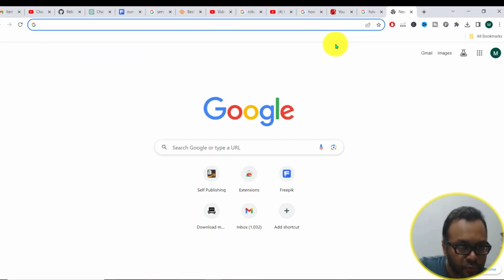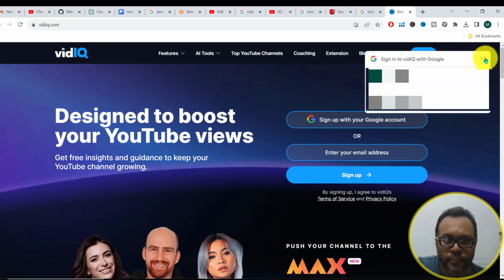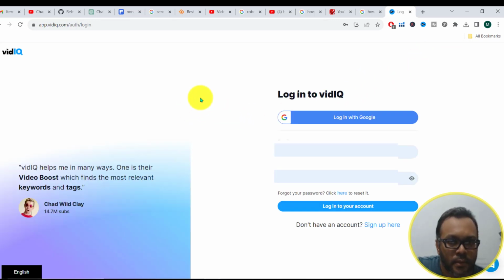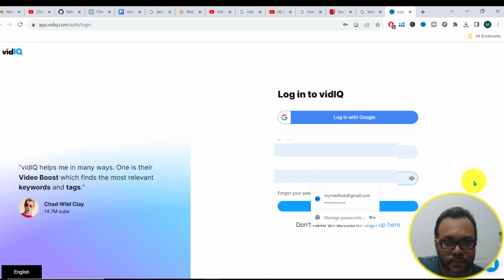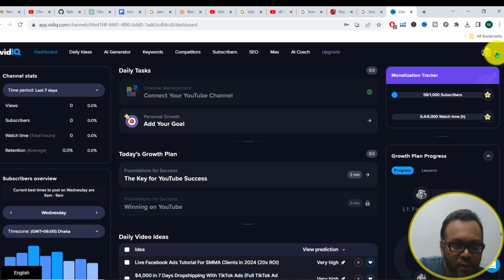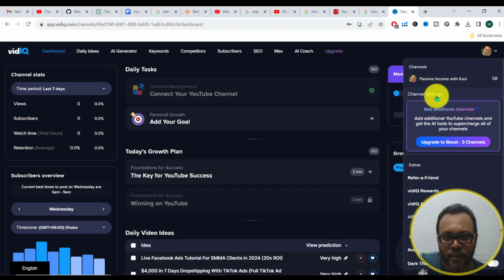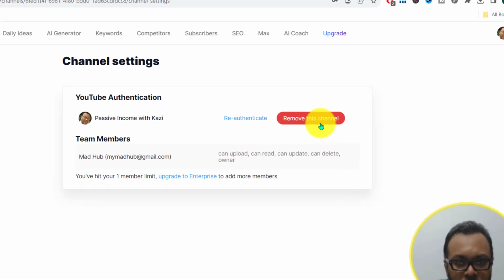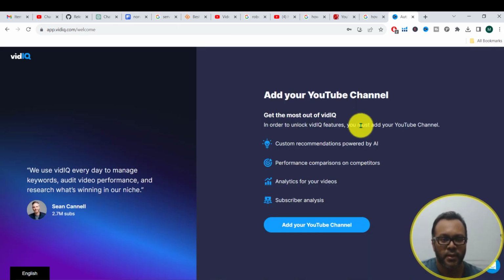How to Remove Your YouTube Channel from vidIQ Account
Welcome to our latest vidIQ tutorial: 'How to Remove Your YouTube Channel from vidIQ Account'. In this video, we will guide you step-by-step on how to use vidIQ to manage your YouTube channel and how to remove it if you wish to do so.

Is vidIQ worth it? Absolutely! We will also discuss the benefits of using vidIQ, including how to optimize your video with vidIQ. We'll delve into the features of both vidIQ free and vidIQ pro, helping you decide which one suits your needs best.

This tutorial is not just about removal; it's also about understanding the power of vidIQ SEO and how it can help grow your channel. We'll also show you how to use the vidIQ keyword research tool, a powerful feature that can boost your video's visibility.

Remember, this is more than a vidIQ tutorial; it's a journey to mastering YouTube SEO and channel management with vidIQ.